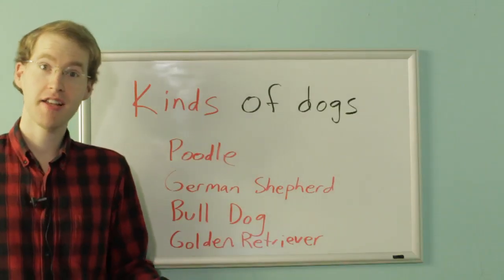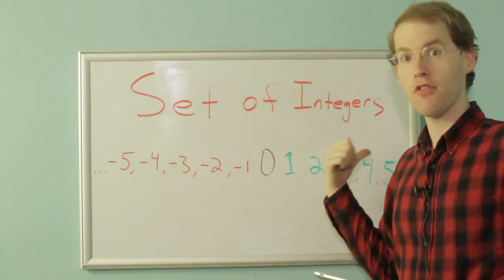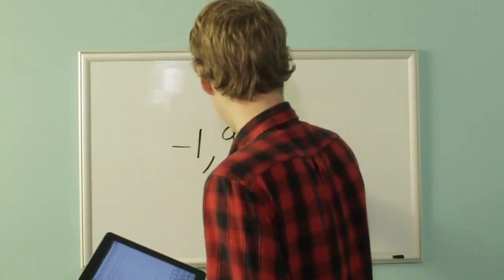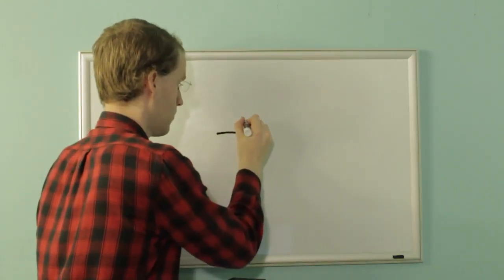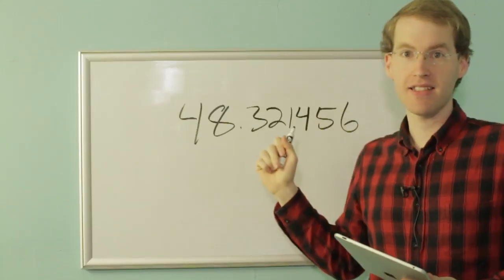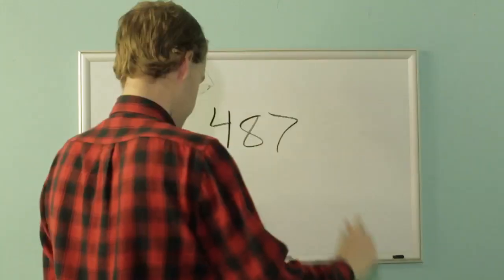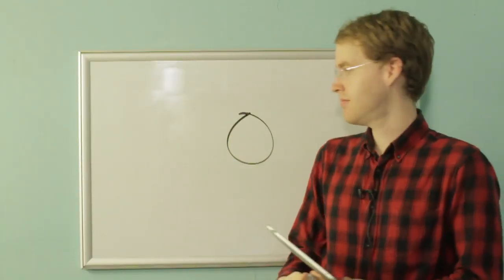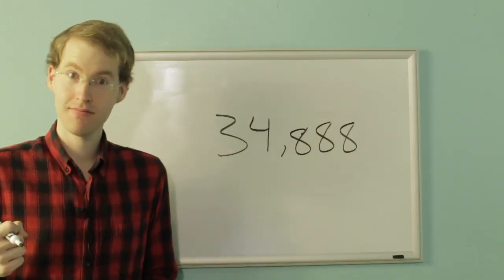What are Integers?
Scott explains what are integers.
This video is a free sample from Homestead Homeschool's Advanced Curriculum.